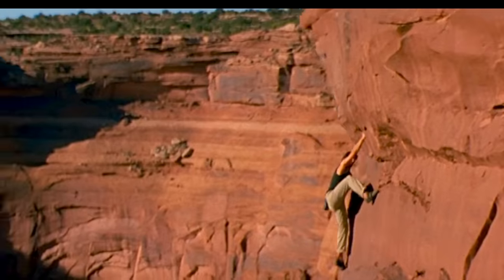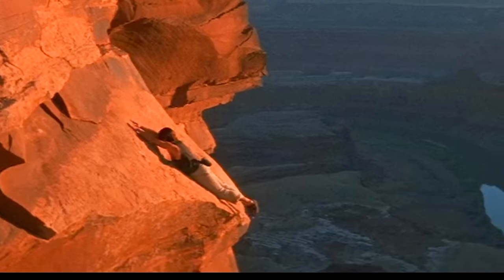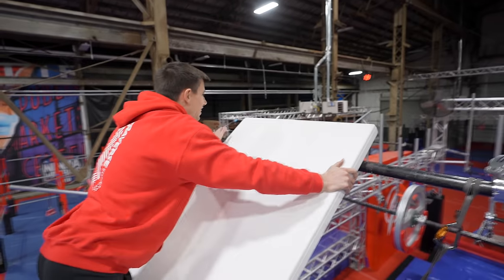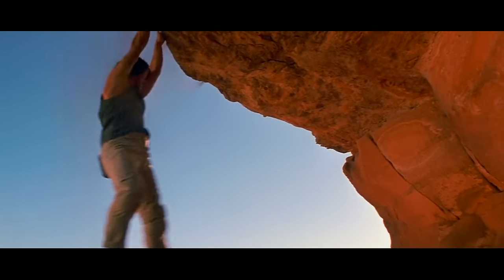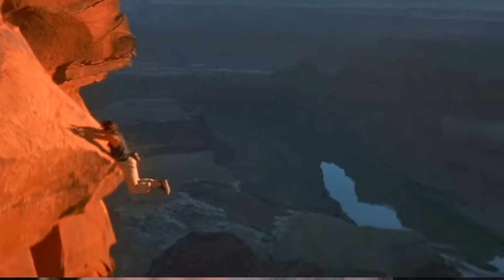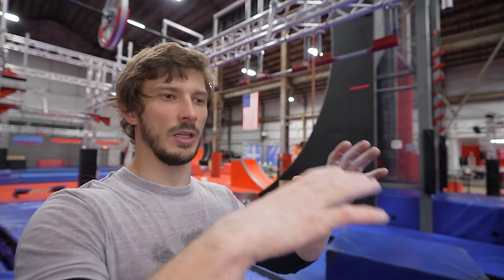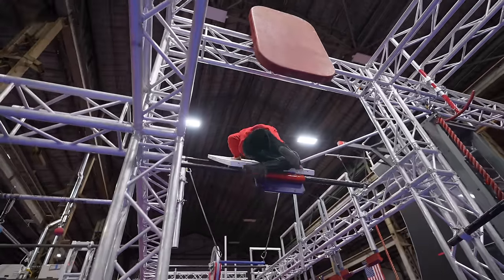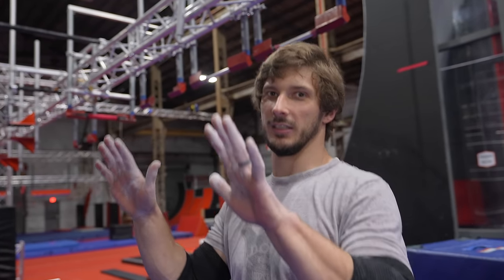Can You Save Yourself From Deadly Fall In Real Life?